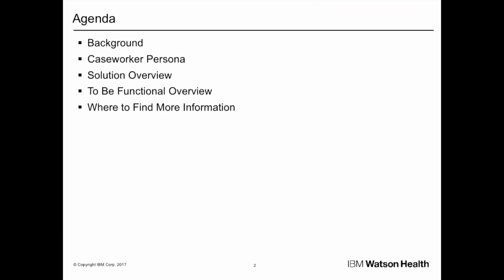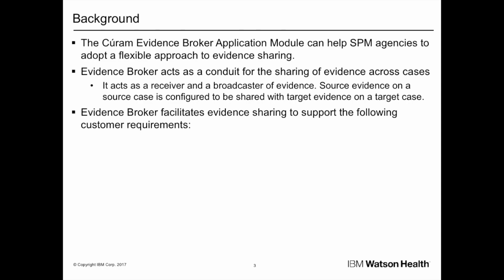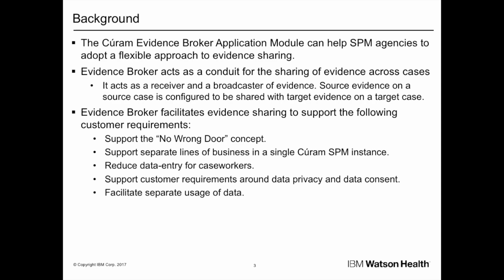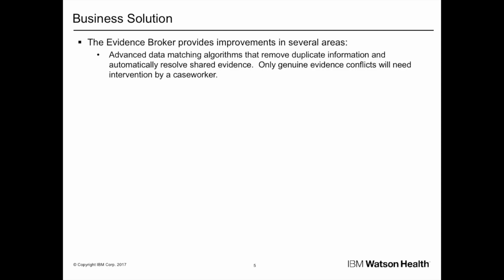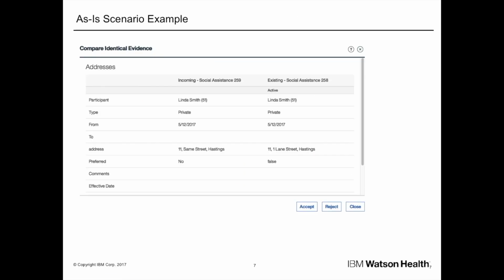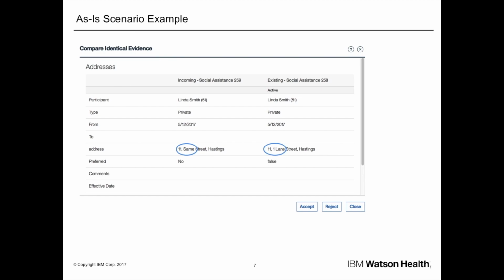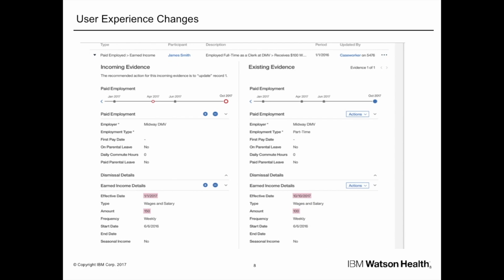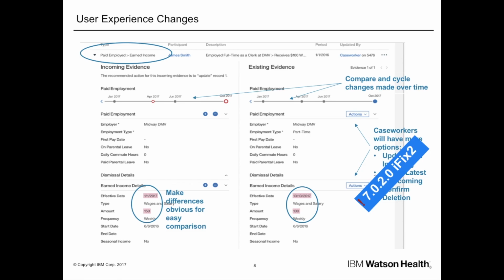Evidence Broker Overview Caseworker Persona